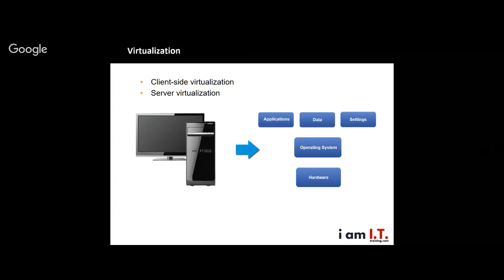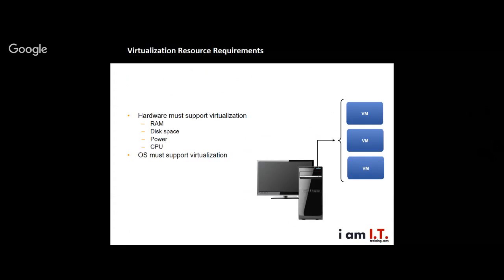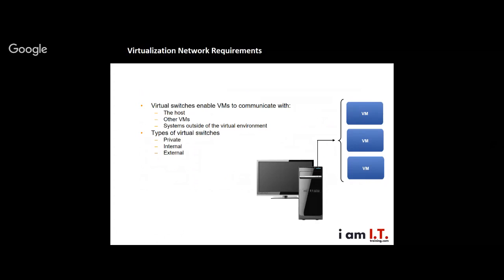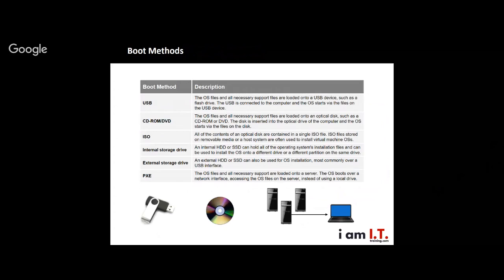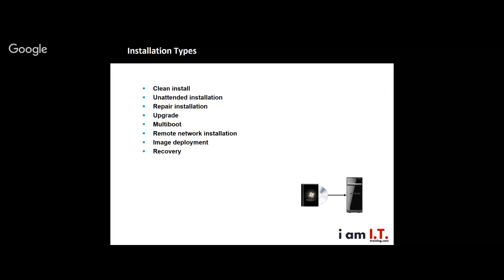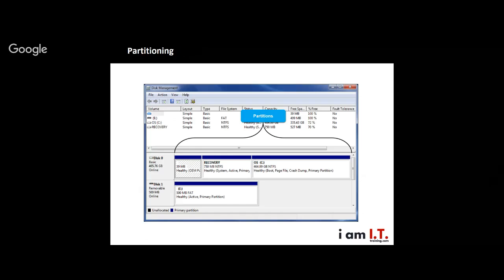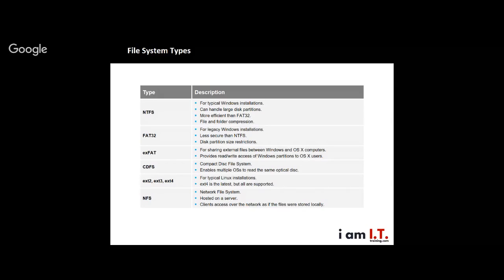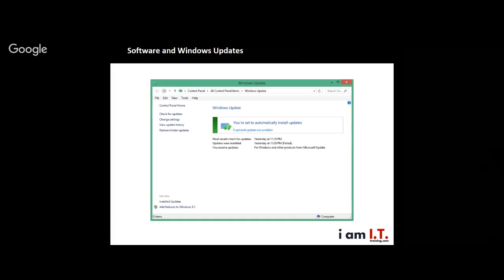CompTIA A+ Installing Windows